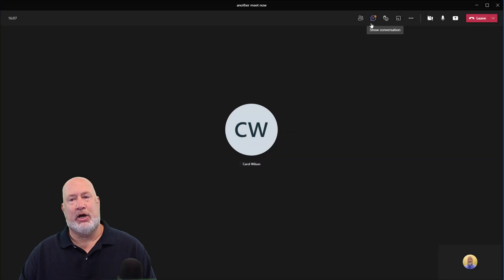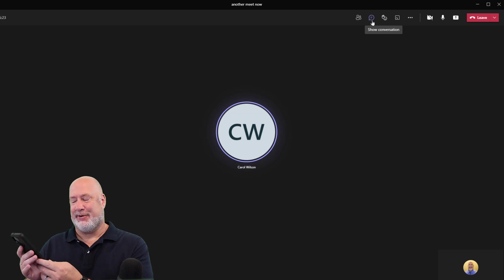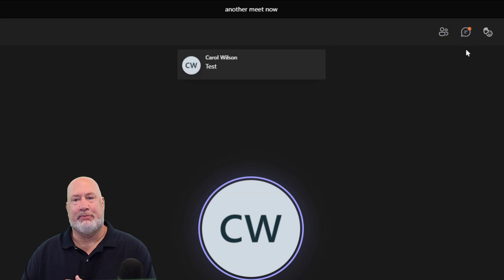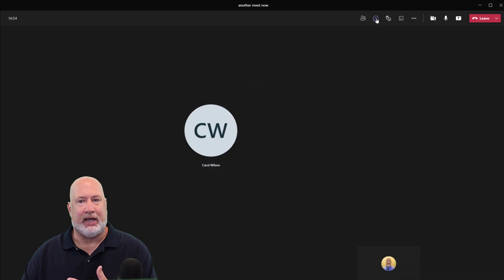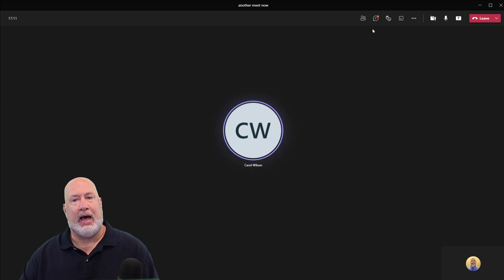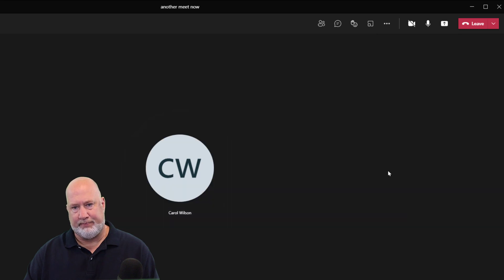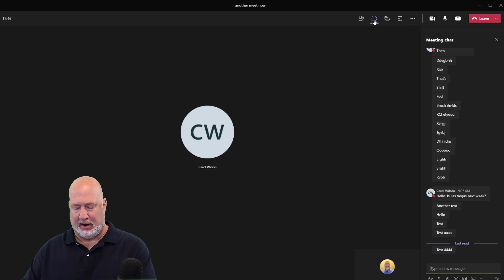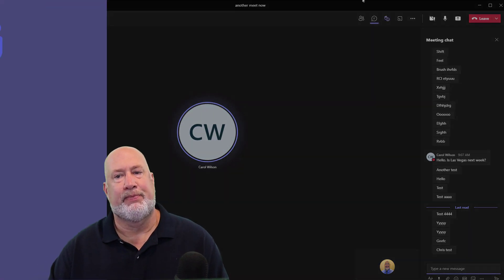Chat Bubbles in Microsoft Teams meetings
Using chat during Microsoft Teams meetings is very popular. Chat allows a lively space for conversation and idea-sharing and offers an option for people to participate in the discussion without having to unmute and verbally jump into a conversation. But it can be challenging to pay attention to video feeds, presentations, and chats all at the same time. Noe Teams Meetings offers chat bubbles.

Teams users need to manually open a chat window to view the chat screen. Now thanks to this new chat bubbles feature, chats sent during a Teams meeting will surface on the screens of all meeting participants, making the chat more central to the conversation.

Chapters:
0:00 Intro
0:33 Chat bubbles
1:12 Disable Chat Bubbles
1:51 Conversation panel and chat bubbles

Enable/Disable Chat Bubbles in Microsoft Teams meetings
Chat bubbles in Microsoft Teams meetings will be enabled by default. But, the users will have an option to disable the chat bubbles during a meeting from the ellipsis in menu (three dots).

When will I get chat bubbles?
Microsoft will begin the rollout of chat bubbles feature in mid-July and it will be complete by late July.

-- EQUIPMENT USED
○ My camera